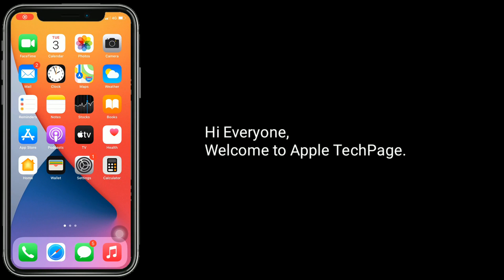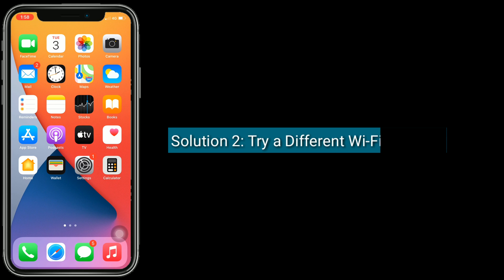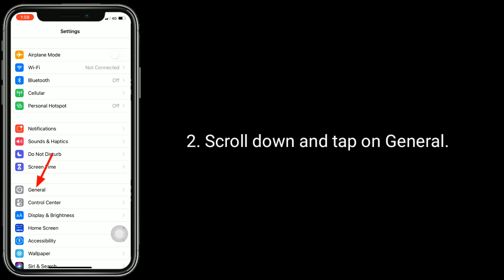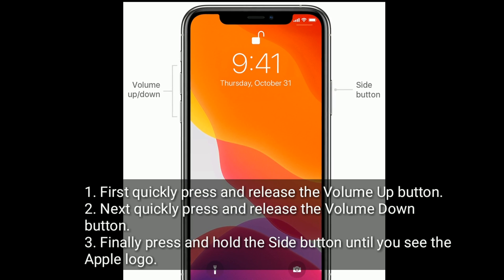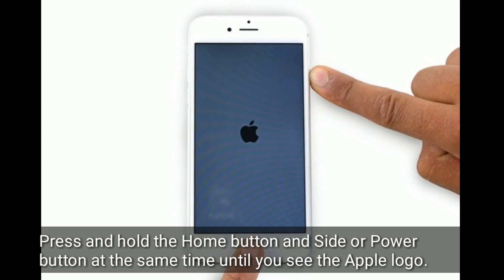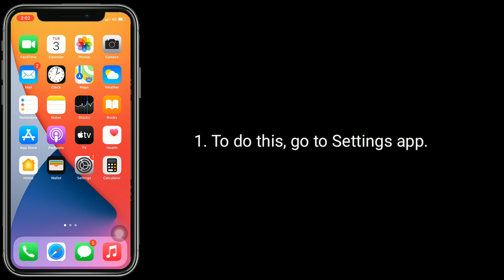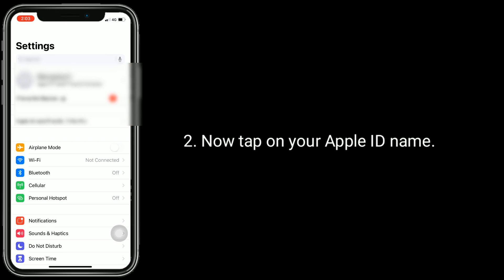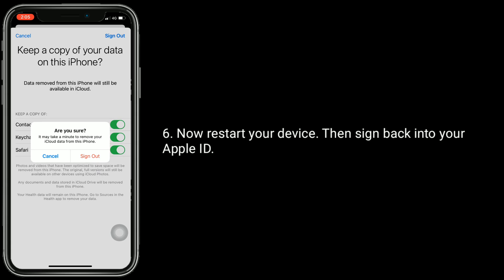How to Fix Can't Download Snapchat on iPhone in iOS 14.7.1/15?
Why can't I download Snapchat from the App Store on iPhone, Snapchat won't re-download, Cannot download Snapchat app on iPhone in iOS 14.7.1, Why is Snapchat charging me to download on iPhone, Why is my Snapchat not installing in iOS 15, Why can't I download Snapchat on iPad.